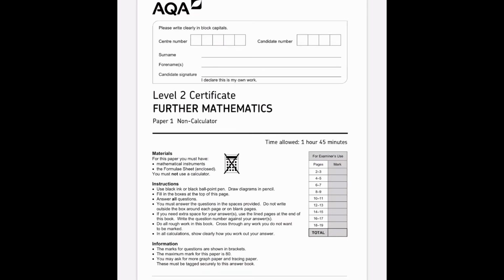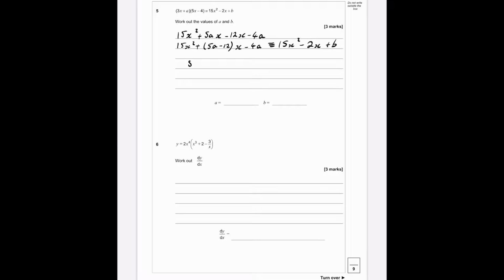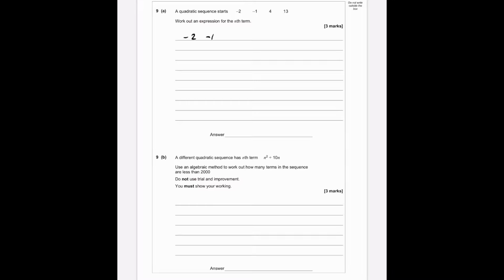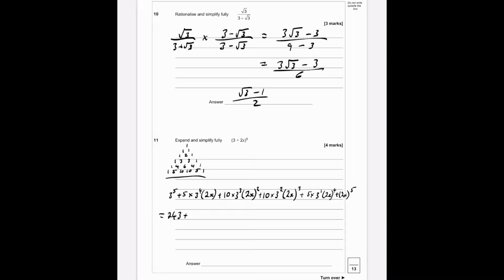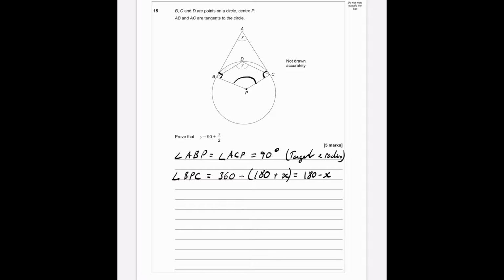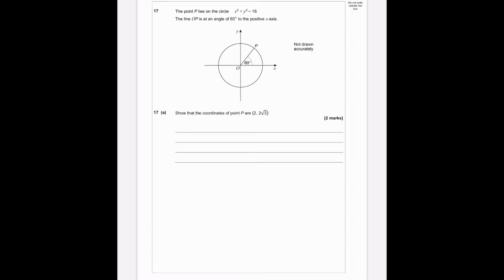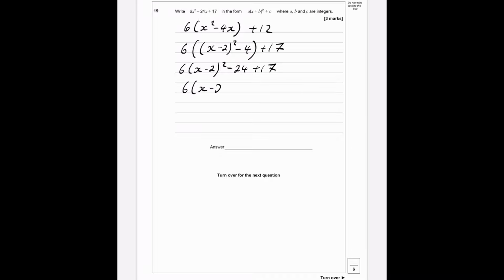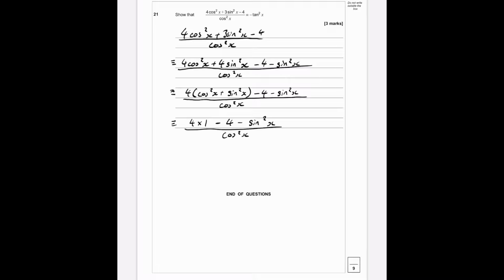Further Maths GCSE FM AQA June 2022 Paper 1 (Non-Calc) Walkthrough